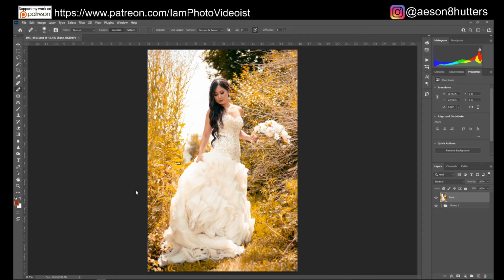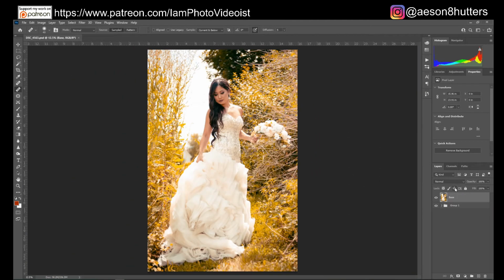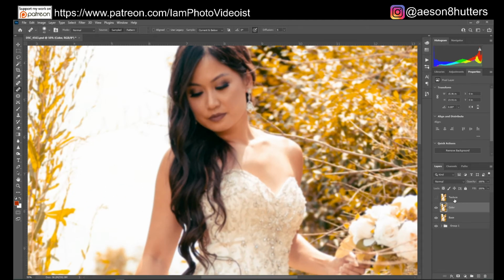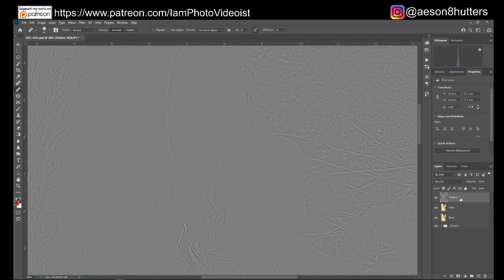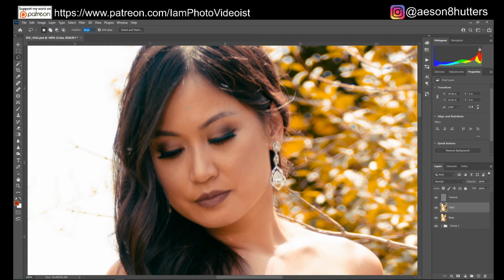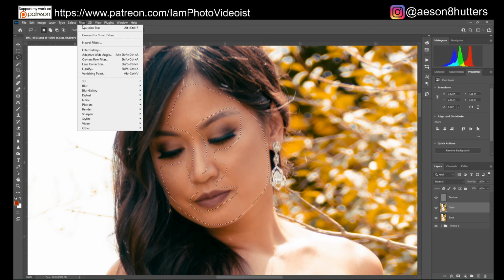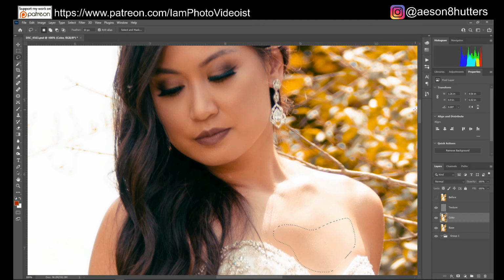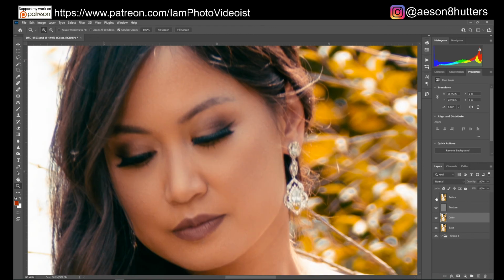Easy Frequency Separation in Adobe Photoshop 2021 Tutorial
This is a basic frequency separation tutorial and a simple explanation. Frequency Separation technique can be daunting at times but once you get the basics, its very easy to pick up. I hope this video will help anyone out there why this is a great starting point to grow your skills in editing your own photographs.